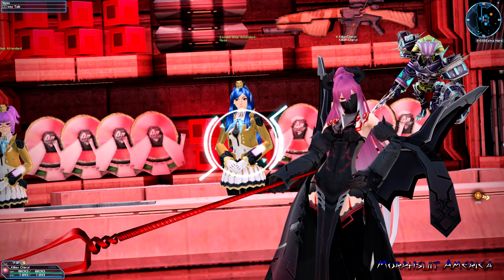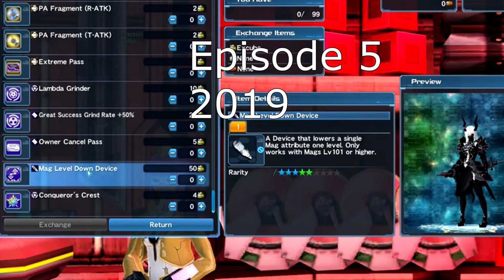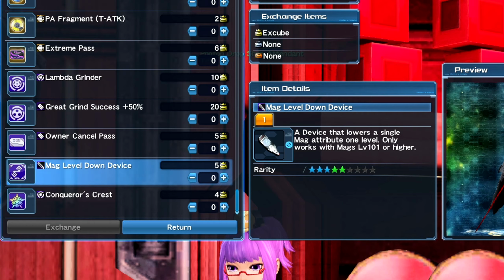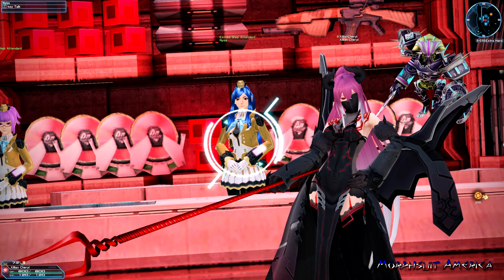[PSO2 History] Why feeding your mag became a beginner's tip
Time Skip to the item: 2:18

To skip the cursing and my rant: 6:11

Just a history lesson about feeding your mag and why it became a beginner's tip.

I will have my own redo video on how to feed your mag, but for now, it's a WIP. Don't watch the
2016 one. It's super old.

How to Feed your Mag:
WIP

There will be a playlist for those who are interested in hearing about these differences and other snippets. I played this game in 2014, and I still play this game.

Let me know if you're interested in hearing more about the past in the comments!